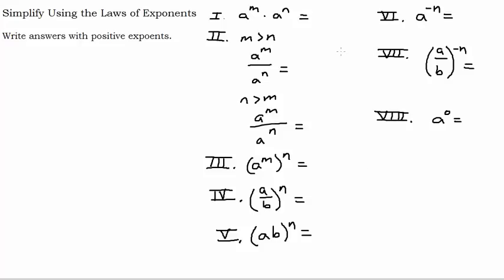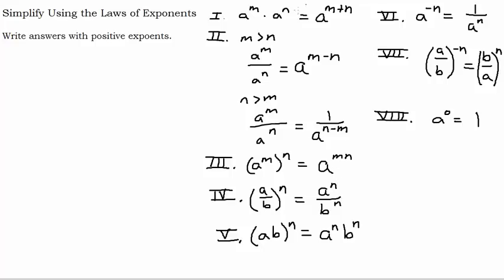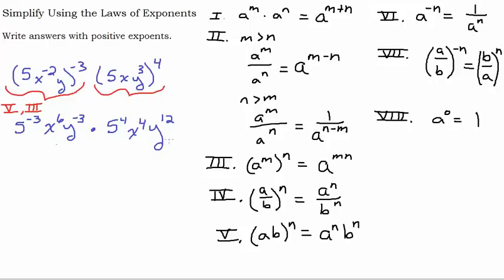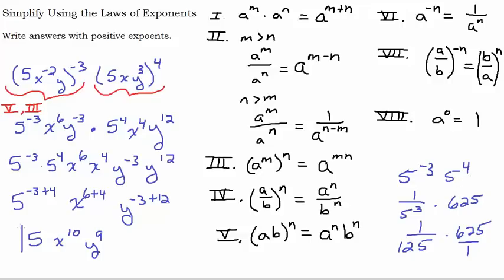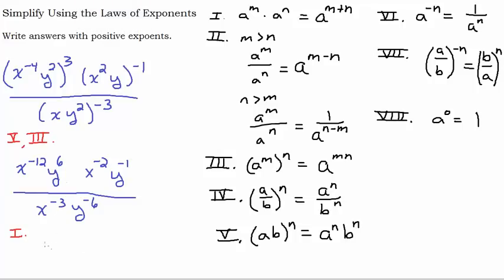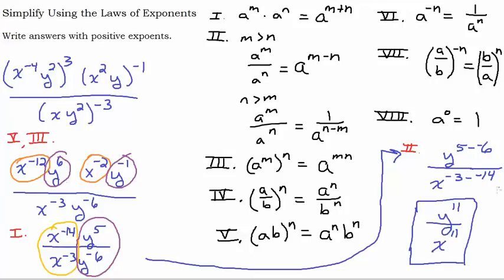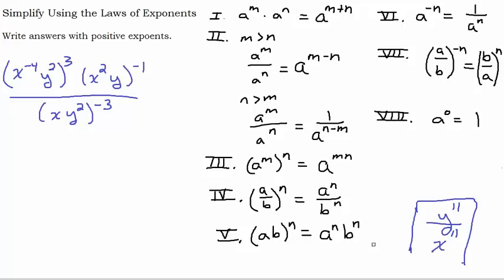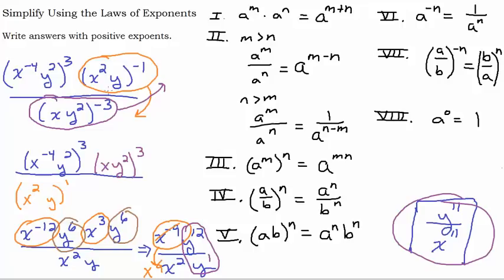Using the Laws of Exponents - Multiple Step Problems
This video covers two fairly difficult problems that involve using the laws of exponents to simplify.  Negative exponents  and fractions are involved!